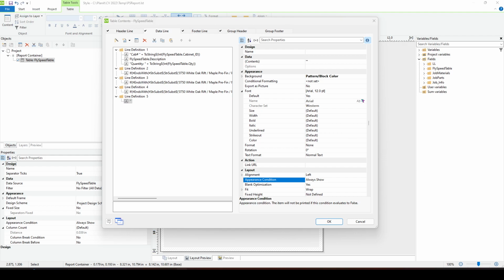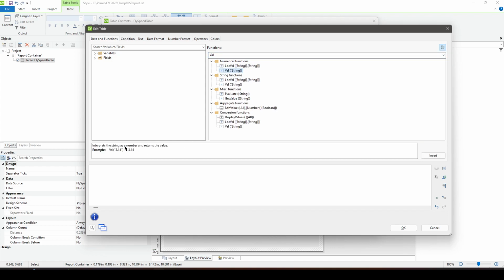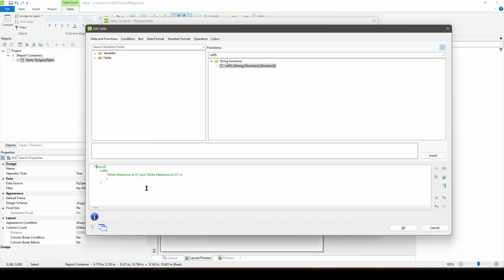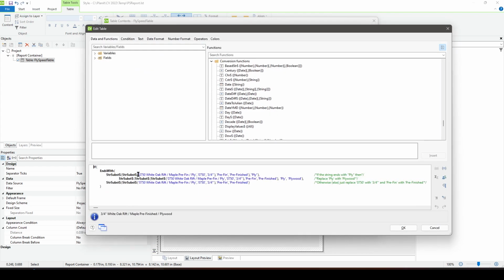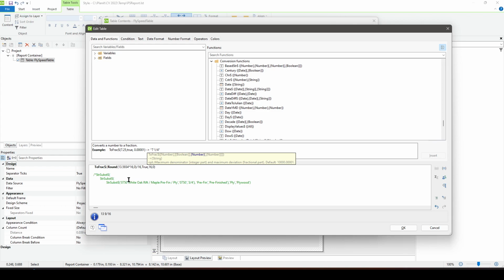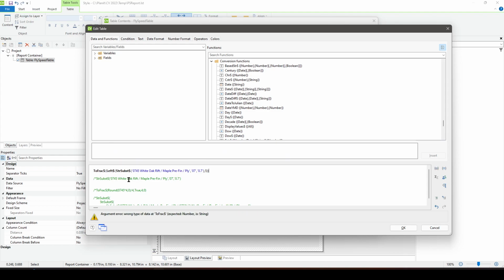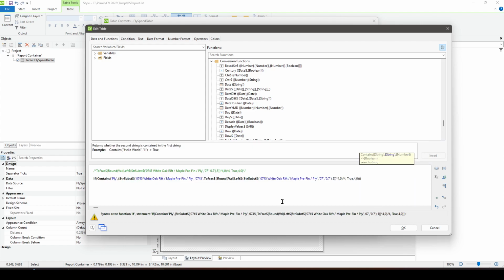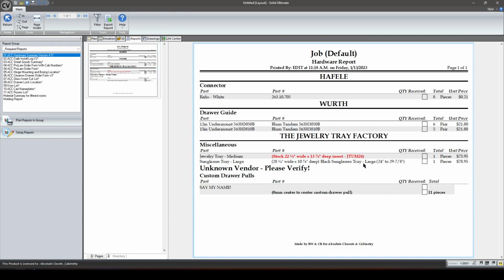Cabinet Vision AMA 4 (Reports Part 3 of 3) -- 1-13-23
In this video I share some of my most commonly used Combit functions along with brief explanations of why I use them or why you might care to.

Thanks to one of the attendees asking questions during the stream we ended up working through a somewhat interesting and fun exercise extracting information about a material's thickness (0750) from a string, converting it to a fraction with 1/16" precision, and replacing the original abbreviated material name with one a little easier to understand if you aren't in our industry.

Please feel free to share this document as you see fit, my only request is that you don't edit/remove my information in case someone has questions and would like to reach me.

Bi-weekly live streams on Twitch every other Friday at 10:00 AM PDT/PST (GMT-7/GMT-8)

00:00 Introduction/General Info
02:01 Why Share These Functions?
03:10 If() Function
07:00 ToString$() Function
10:00 You Cannot Add 9 + "Cats" (Argument Errors)
12:00 Val() Function
14:40 Len() and Left$() Functions
17:55 Removing "4x10" from "White Melamine 4x10"
20:00 Rtrim$() Function
27:00 Contains() and StartsWith() Functions
30:00 StrSubst$() Function
32:00 Extracting and converting the string 0750 to the value 0.75
43:40 ToFrac$() Function
47:50 Extracting 0745 from a string and converting it to the (rounded) fraction 3/4
56:17 We found the solution!
1:00:00 Final thoughts, rambling to the end